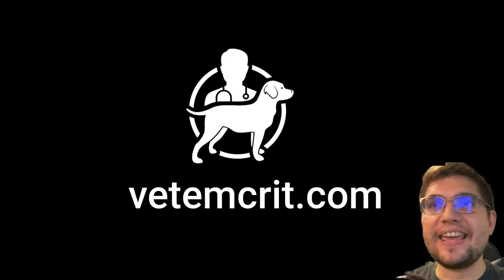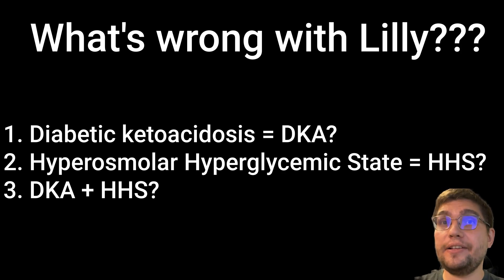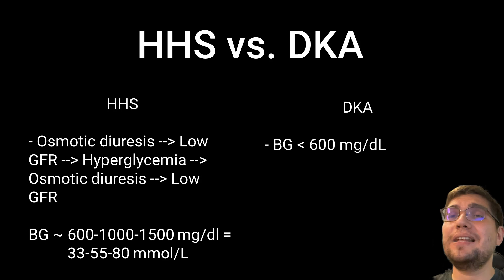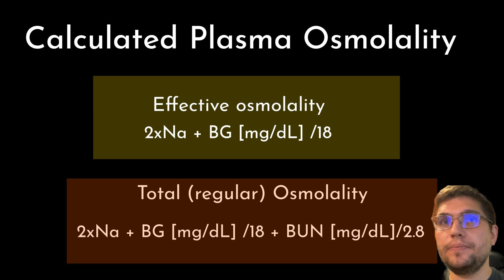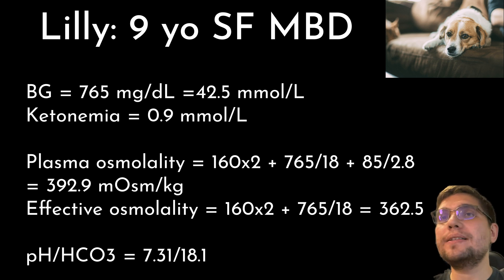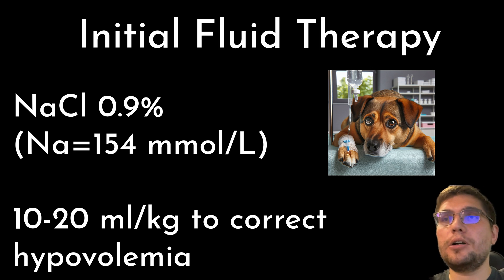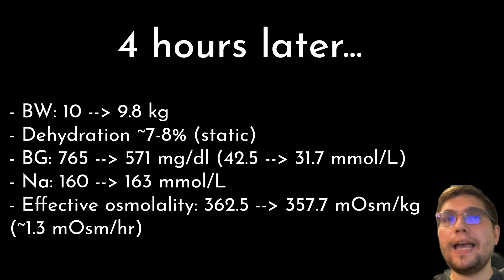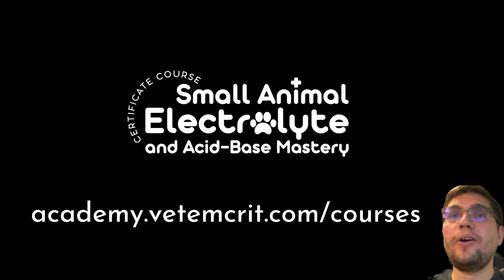Hyperosmolar Hyperglycemic State vs. Diabetic Ketoacidosis in Dogs and Cats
Join Igor Yankin at VetEmCrit as he explores a complex canine emergency case. A nine-year-old dog named Lily is diagnosed with Hyperosmolar Hyperglycemic State (HHS), marked by severe hyperglycemia, minimal ketosis, and increased plasma osmolality. The episode delves into differentiating HHS from Diabetic Ketoacidosis (DKA) and explains initial management strategies. Essential topics include effective osmolality calculation and fluid resuscitation guidelines. Discover the keys to diagnosing and managing HHS, ensuring effective clinical care. Visit VetemCrit Academy for comprehensive courses on small animal electrolyte and acid-base disorders.

00:00 Introduction to the Case
00:57 Initial Assessment and Blood Work
01:58 Understanding Hyperosmolar Hyperglycemic State (HHS)
04:20 Diagnostic Criteria for HHS
07:19 Evaluating Lily's Condition
08:37 Initial Management of HHS
09:40 Fluid Therapy and Monitoring
11:32 Reevaluation and Adjustments
13:33 Conclusion and Further Learning

Download a FREE Nasogastric/nasoesophageal placement checklist in dogs and cats [PDF]